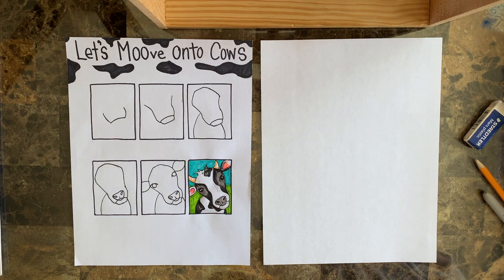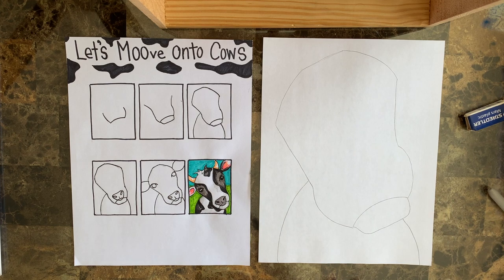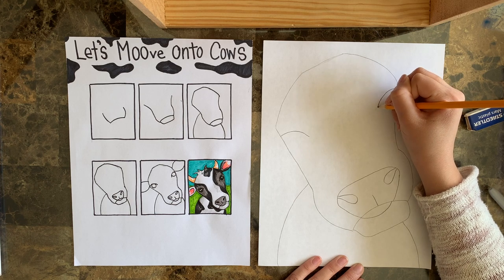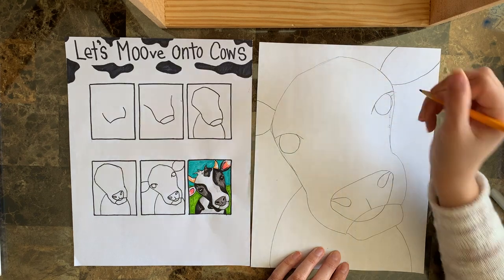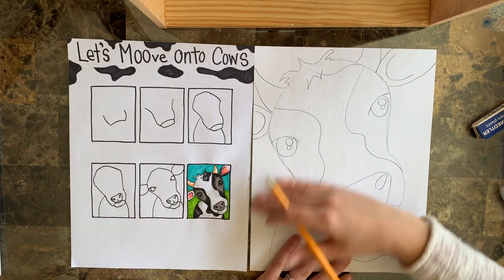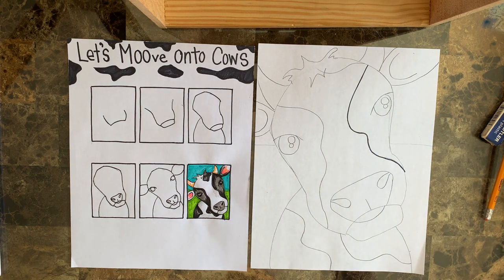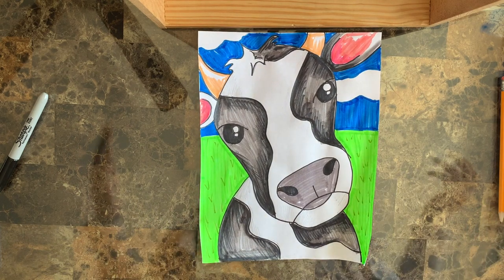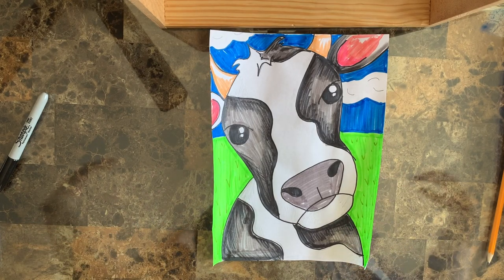MOO-ving onto Cows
It is time to MOOve onto drawing cows. Follow the step by step instructions on how to draw a cow. We will learn that it is okay to let parts of a drawing go off the paper. Also don't be afraid to make it your own by adding details!! Have fun.